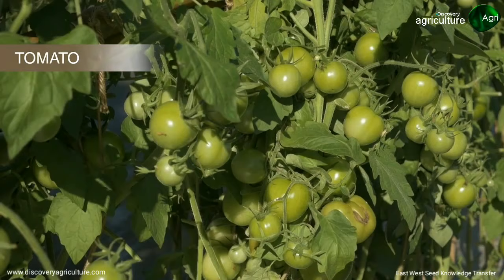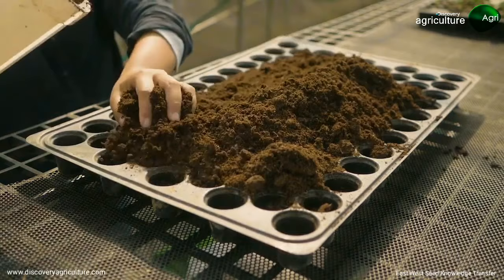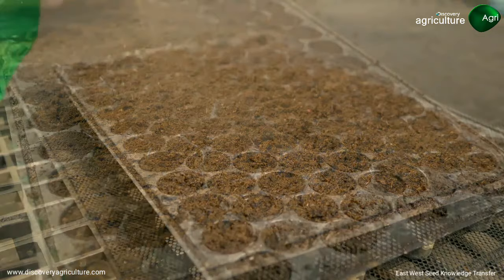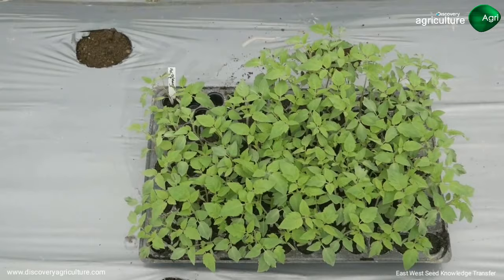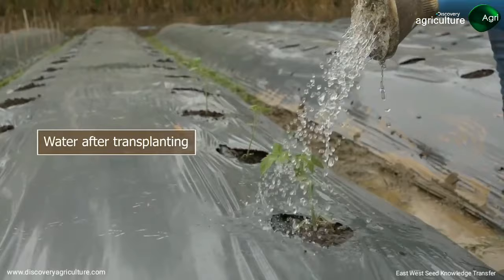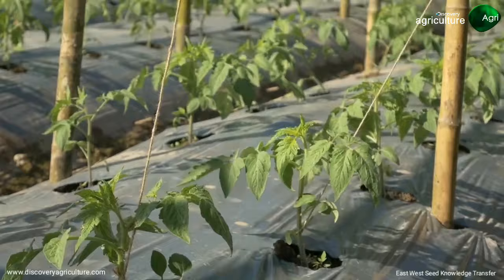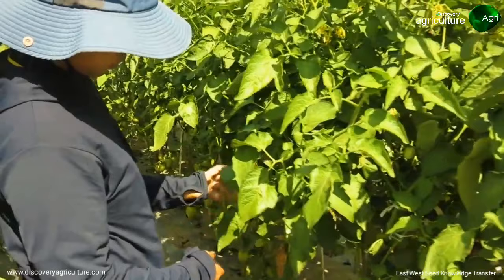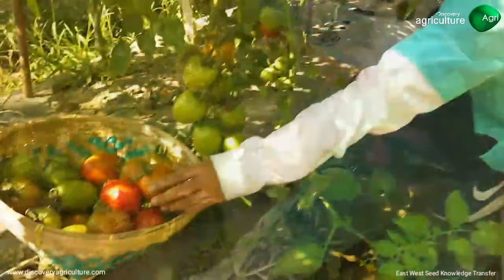How to Grow Tomatoes - Tomato Farming | Tomato Cultivation - Complete Informations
Our Growing Tomatoes Guide covers everything from planting through harvesting! Tomatoes are not hard to grow; they’re incredibly productive, versatile in the kitchen, and so delicious off the vine. Our guide covers all the information you need to grow tomatoes successfully—including selecting tomato varieties, starting seeds, transplanting tomatoes outside, using tomato stakes and cages, and tomato plant care.